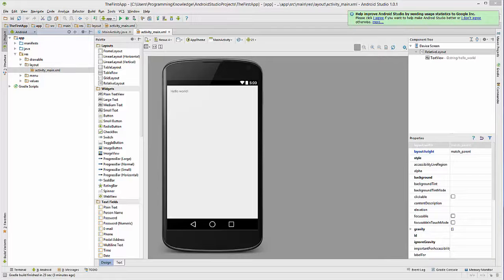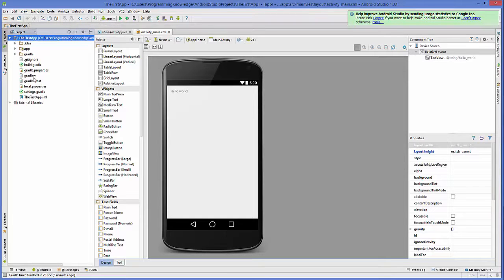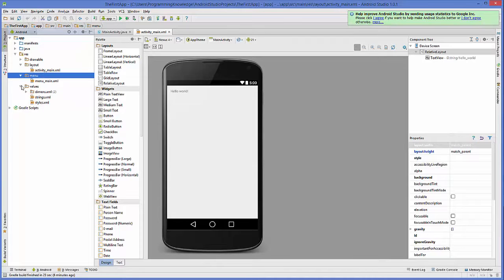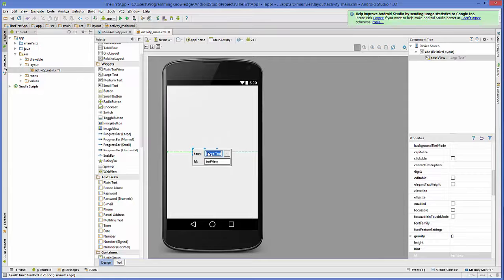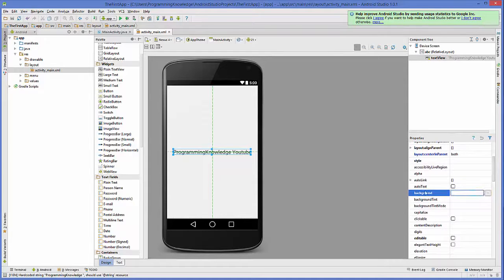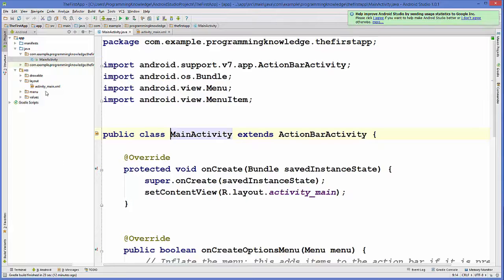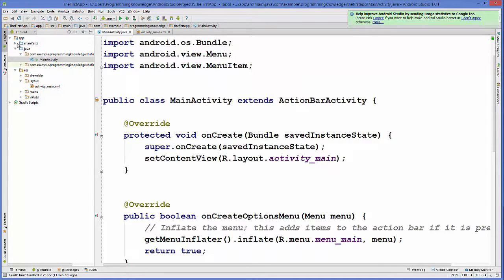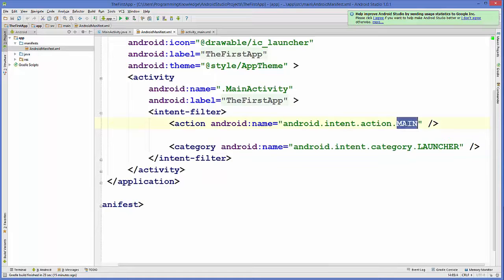Android Tutorial for Beginners 4 # Basic Overview of an Android App